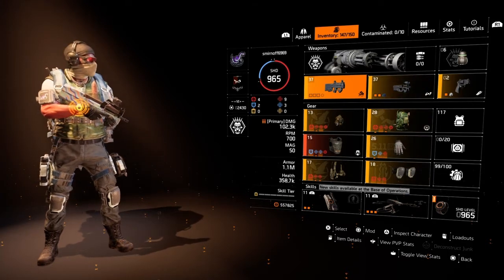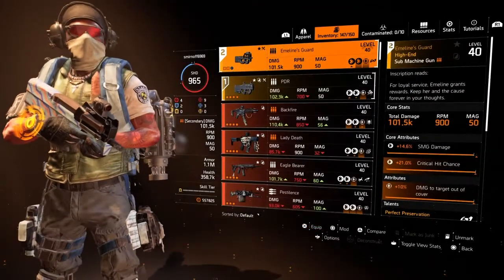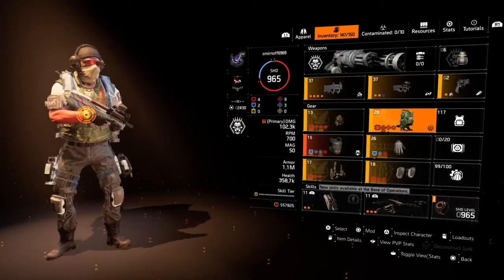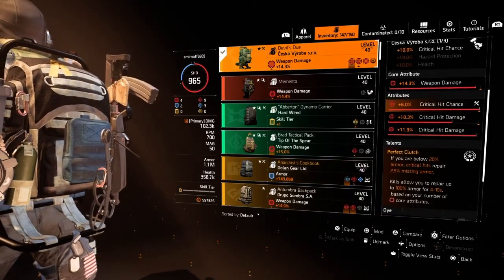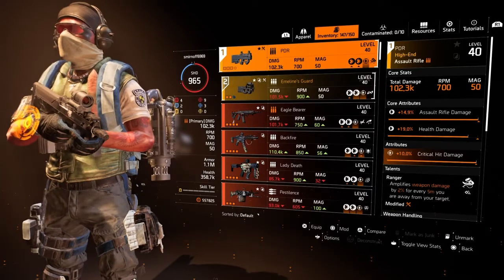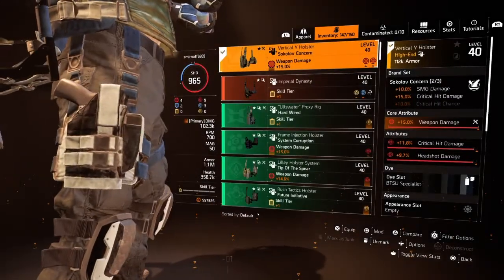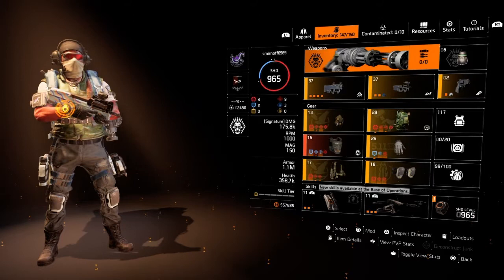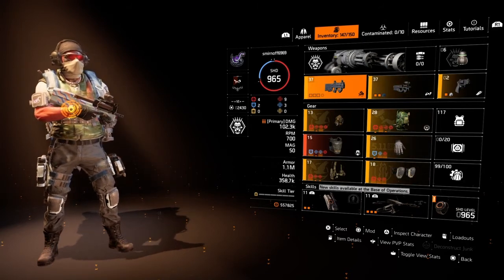The Division 2 Clutch Build In 2021*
My apologies for the sound quality. I will be getting better equipment soon, but the key pieces in this build  to help Clutch is the Tardigrade, Emilines Guard, Gunner Specialization, and the Death Grip gloves.